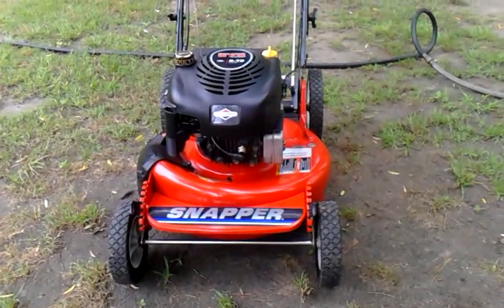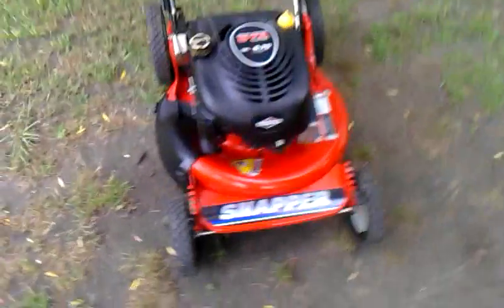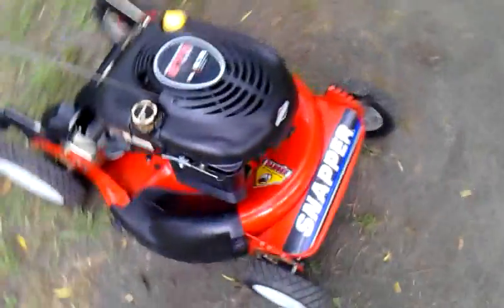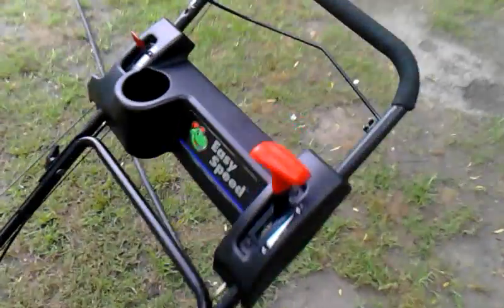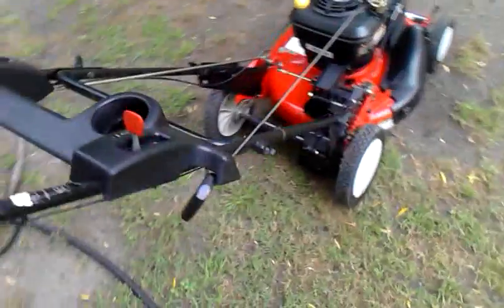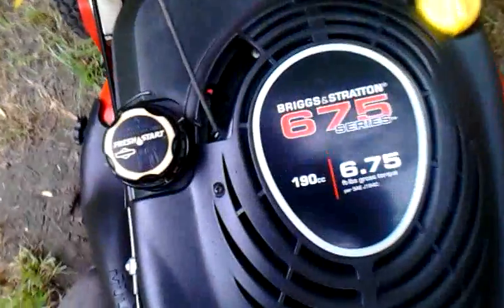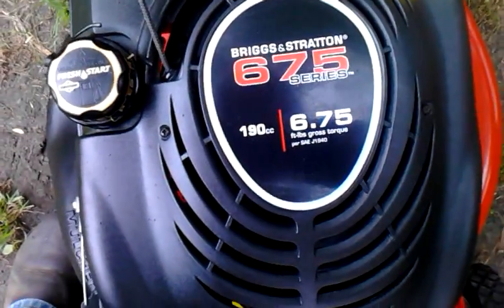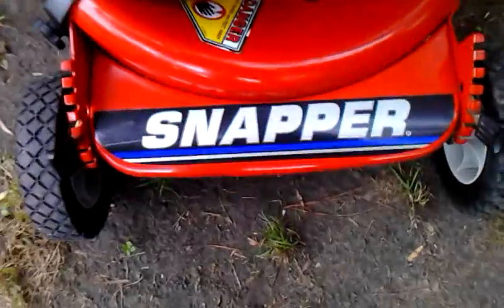Snapper hi vac easy speed mower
After cutting 5 lawns . I wash the snapper . And looks new ,it is a 2008 .